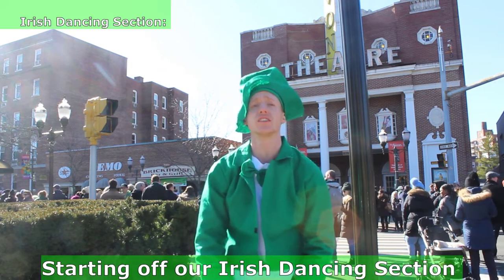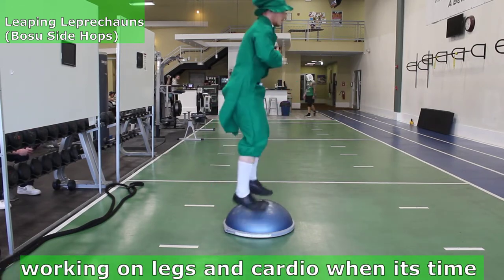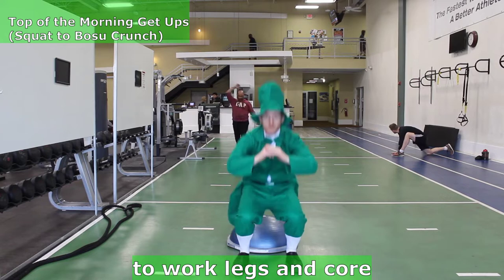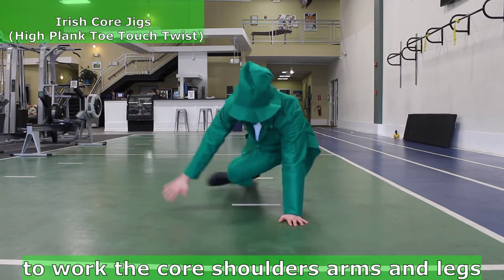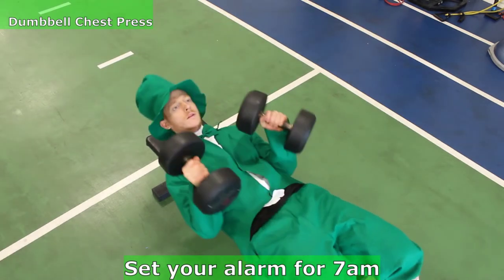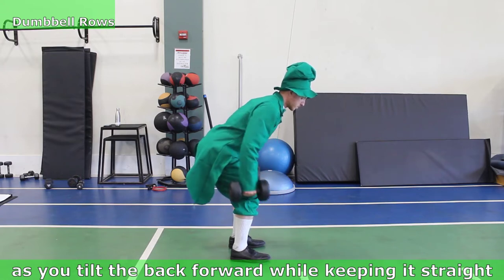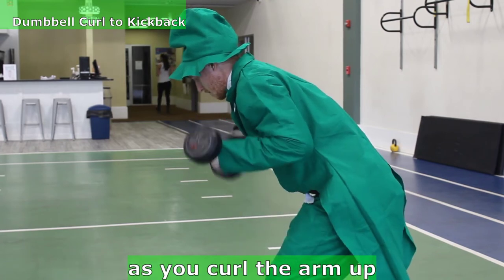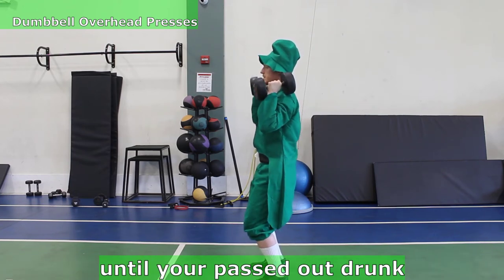Saint Patrick's Day / Irish Workout Theme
May the luck of the Irish people be with you! When it comes to fitness and working out, there is no such thing as relying on luck. You definitely have to put in the work to collect the rewards. However, there is no shame in making your workouts a little more fun. Today I am showing you a complete Saint Patty’s Day / Irish themed workout! The tutorial is broken down into two different sections including:

► 0:24 Irish Dancing: broken down into 4 exercises you can do at home or at the gym: Leaping Leprechauns, The Irish Leg Jig, Top of the Morning Get Ups and Irish Core Jigs
► 2:52 Saint Patty's Day Parade: broken down into 4 exercises you can do at home or at the gym with the help of a dumbbell: Dumbbell Chest Presses, Dumbbell Rows, Dumbbell Curl to Kickback and Dumbbell Overhead Presses

To download a free copy or to purchase my book:
► Purchase on Amazon

In Gerard’s book “From Hedonism to Spirituality” he shares a personal experience of a life changing event which led him toward creating fitness theatrics. Outside of fitness and comedy Gerard values spirituality, personal development, and following a purpose in life which is the core of his book.

Recommended Irish Day Movies

► Gangs of New York
► Kill The Irishman

► Canon Rebel T 5